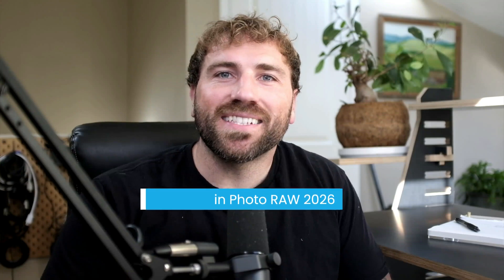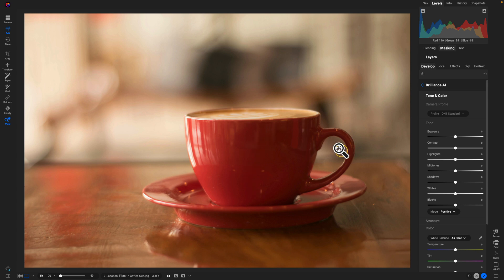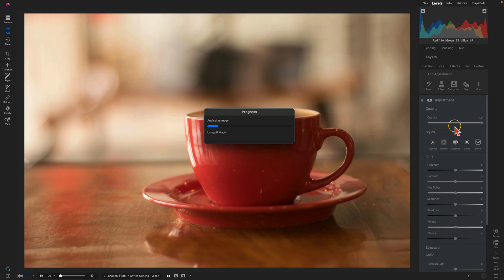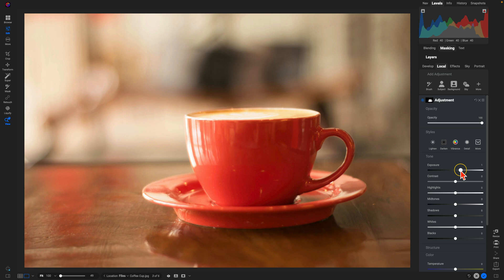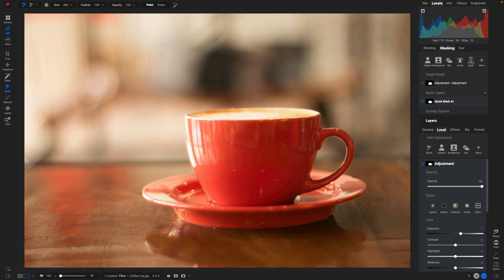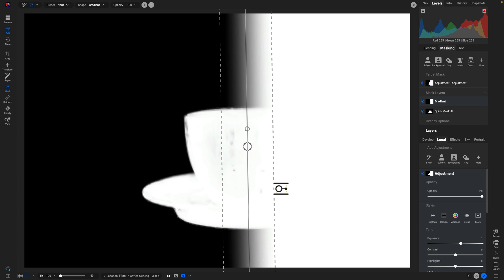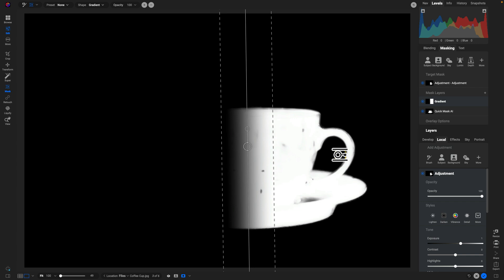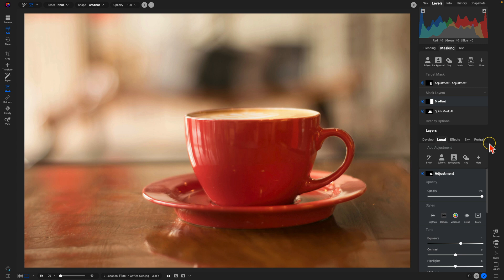Unlock Precision Masking with Intersect Mode in ON1 Photo RAW 2026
Take your editing to the next level with Intersect Mode in ON1 Photo RAW 2026! In this video, you’ll see how easy it is to illuminate just part of a subject—like one side of a coffee cup—using intersecting masks. Whether you’re working with local adjustments, effects, or layers, this technique makes it simple to highlight exactly what matters most in your images.

0:00 Introduction
0:19 Setting up with Quick Mask AI
1:29 Applying the mask to the subject
2:09 Illuminating the subject
2:40 Limiting the effect with Mask Layers
3:14 Adding a Gradient Mask
3:43 How Intersect Mode works
4:19 Final results and adjustments
5:02 Recap & Closing

About ON1

Our Mission

Intro 0:00